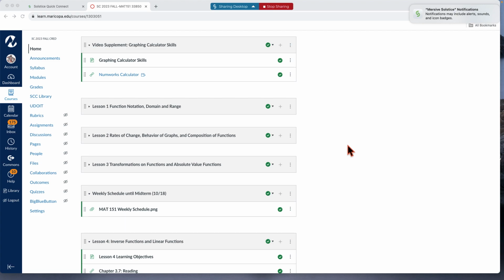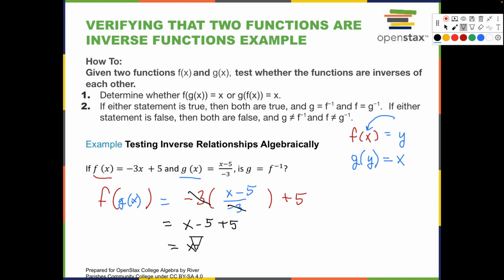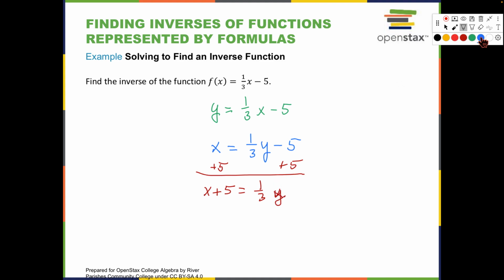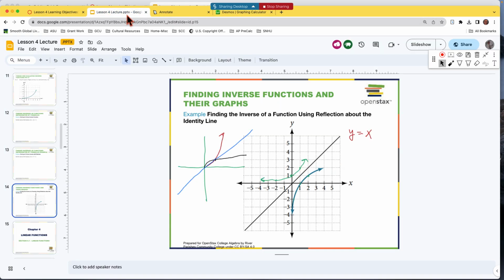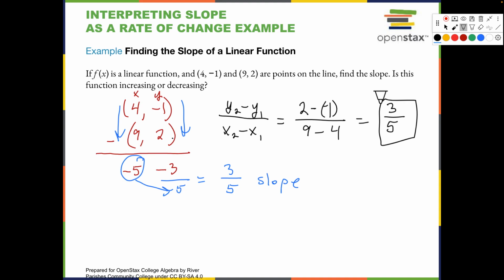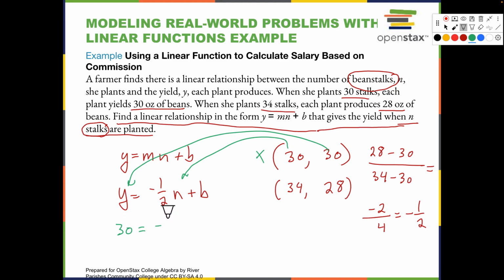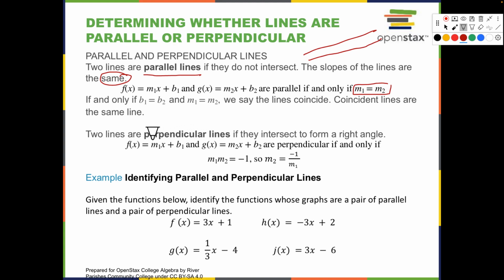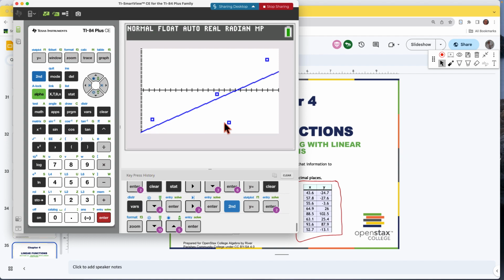MAT151 Lecture 9 27 23 Lesson 4